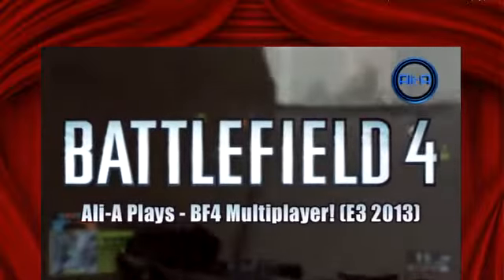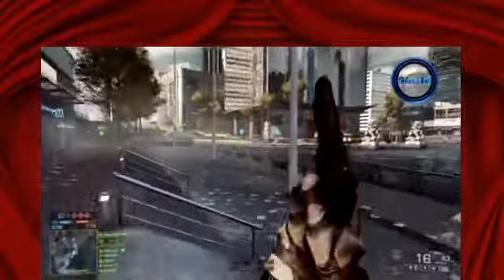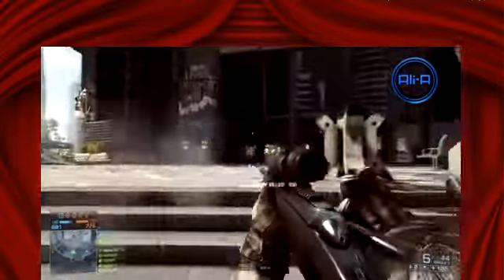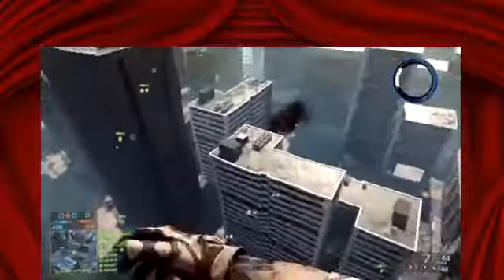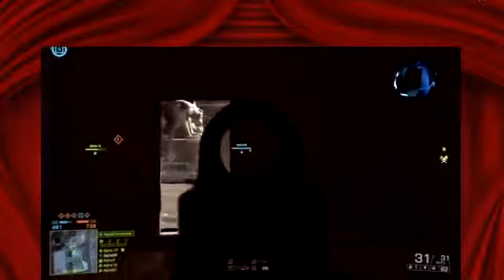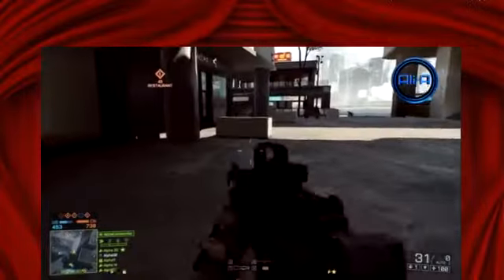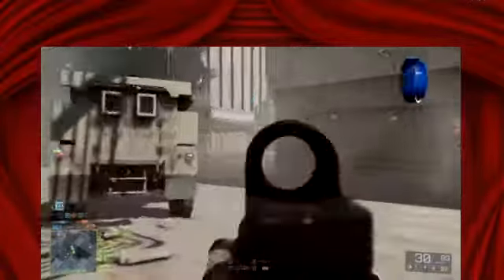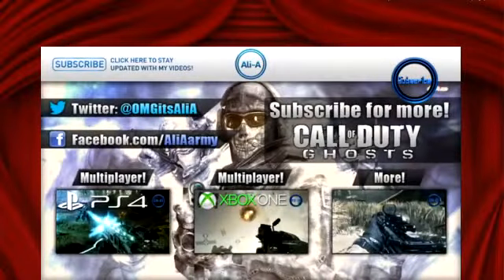Ali-A Plays BF4! - Battlefield 4 MULTIPLAYER Gameplay! - BF4 Sniping Online 1080p HD!